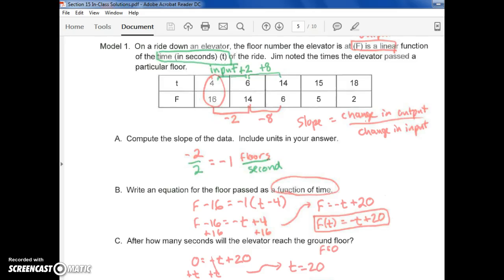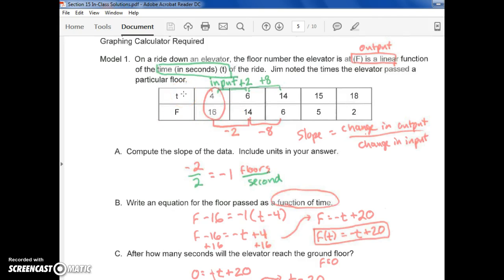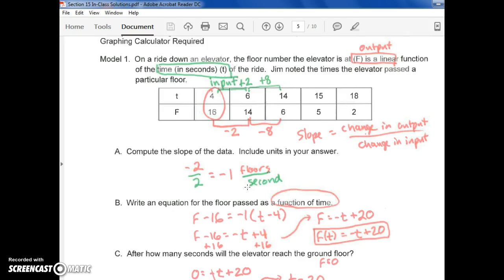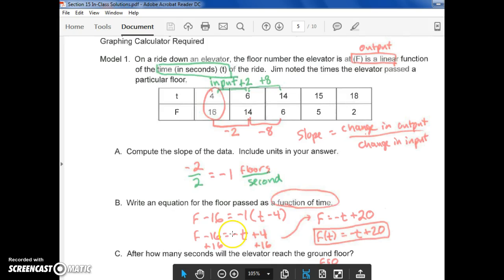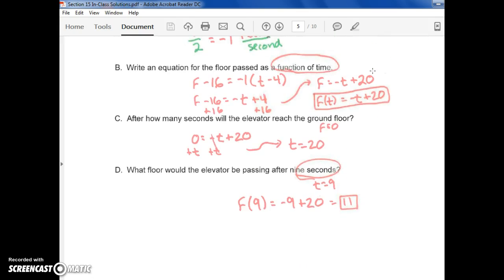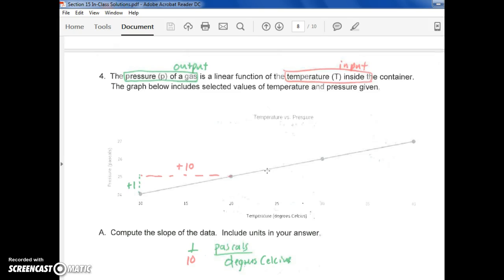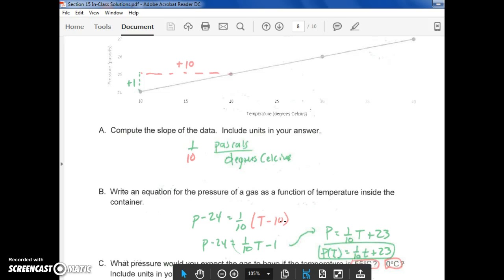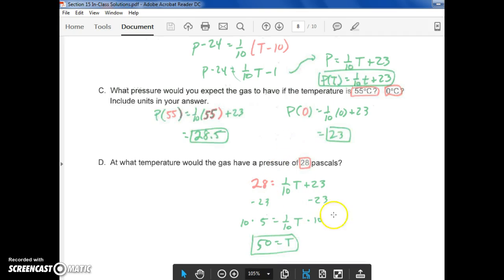Section 15 Activity 3